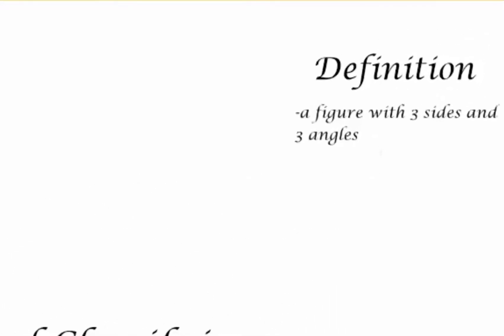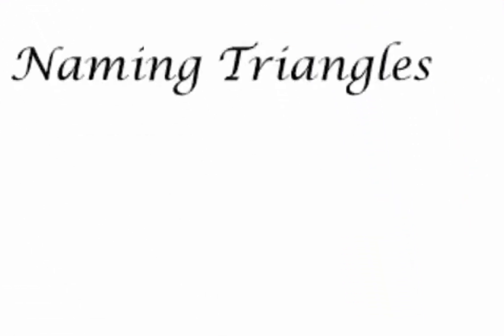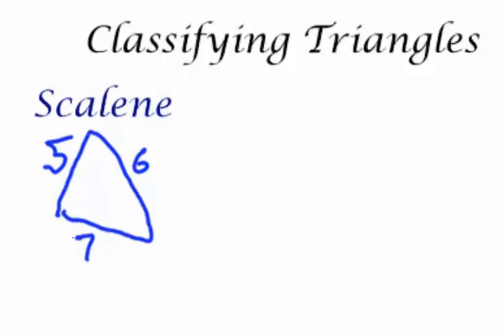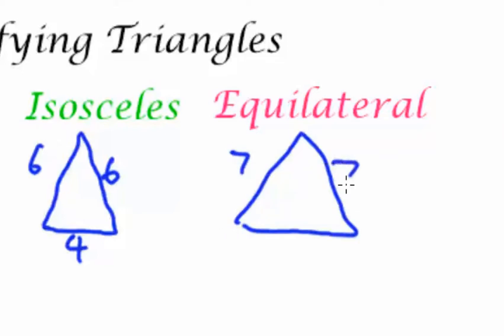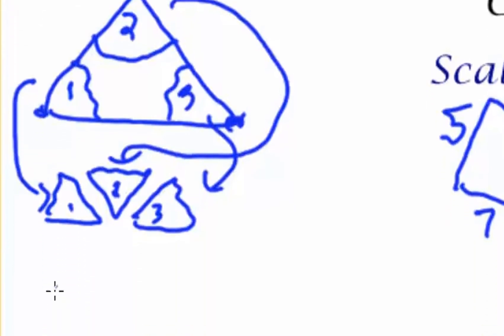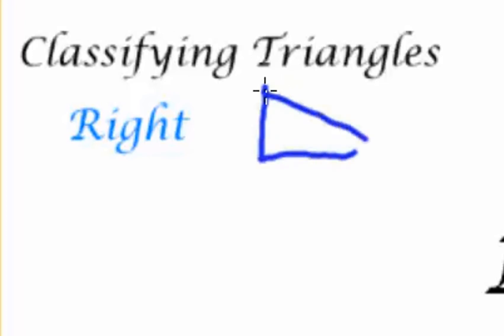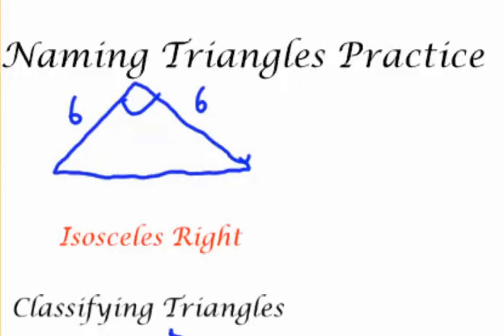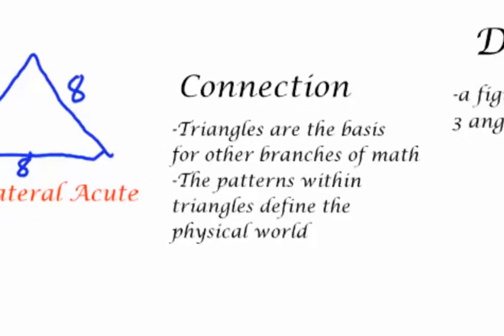Identifying and Classifying Triangles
In this lesson we will learn the basics of triangles and their characteristics, how to describe them, and ultimately how to apply those skills learned to math problems.